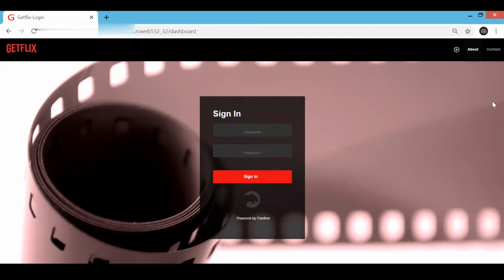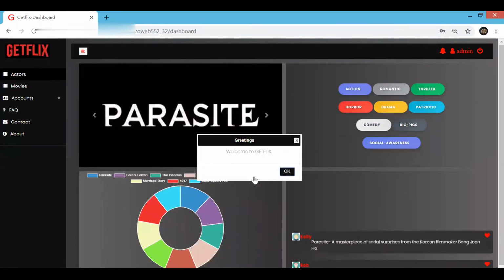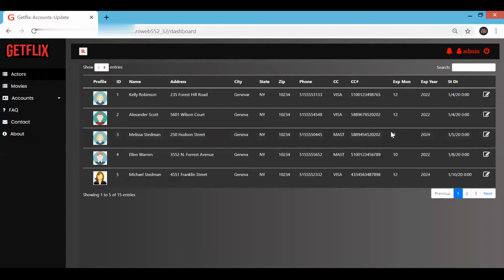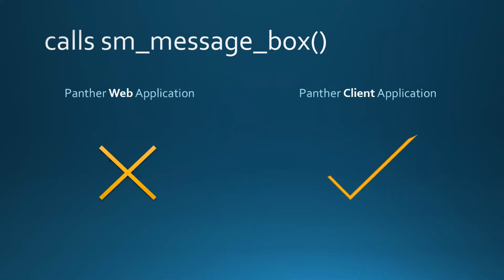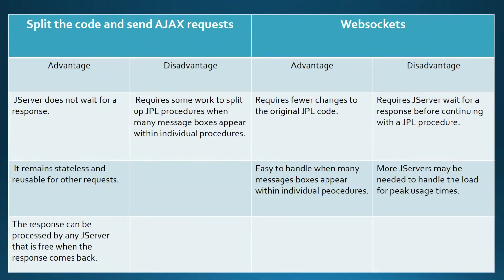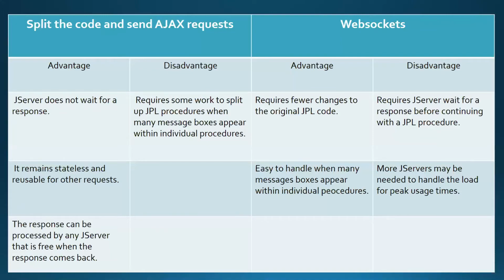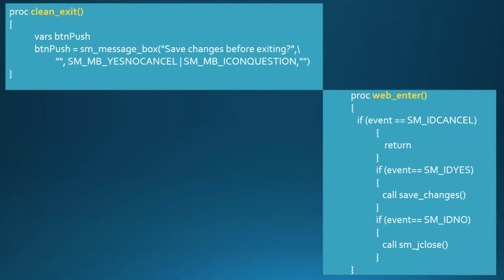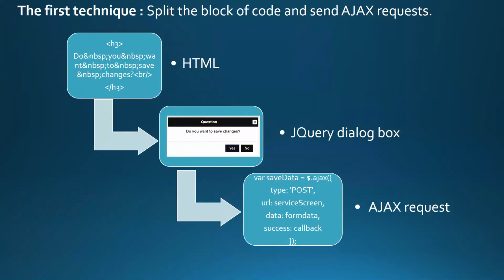Displaying Message boxes in Panther Web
A tutorial about how to use Panther's sm_message_box in Panther Web.